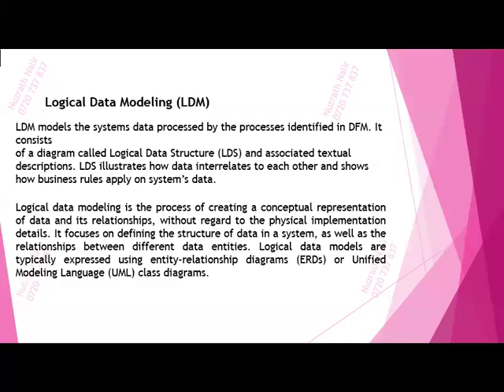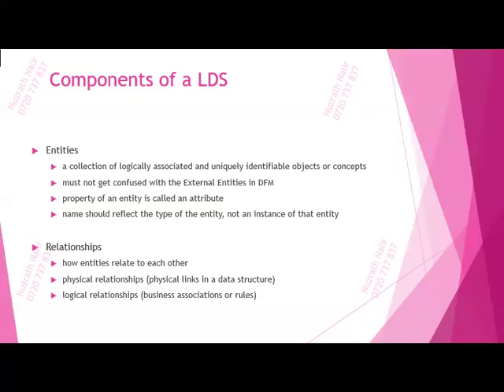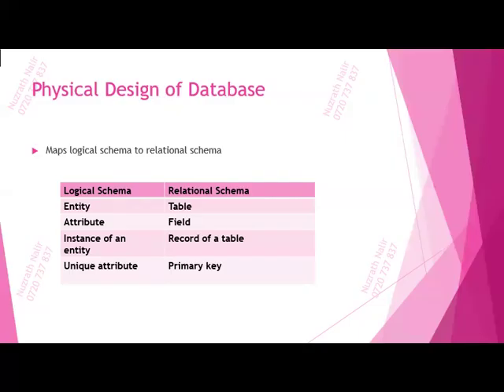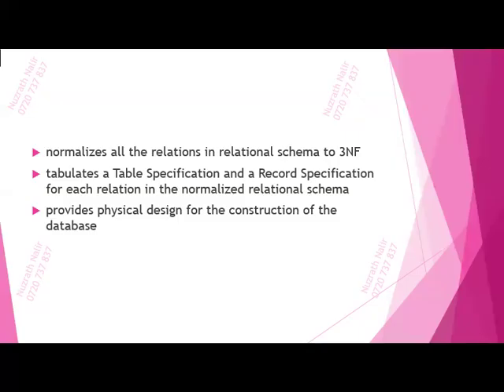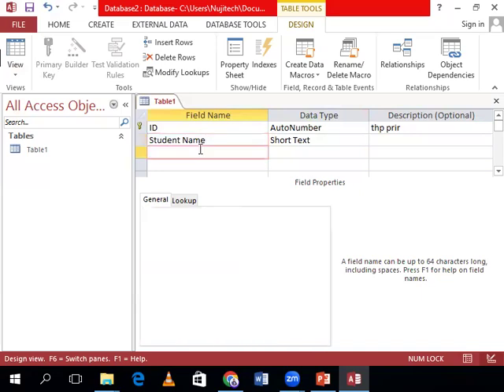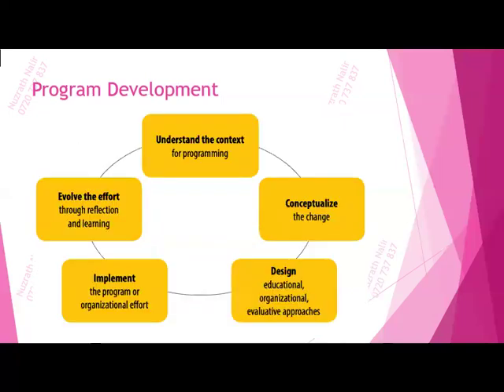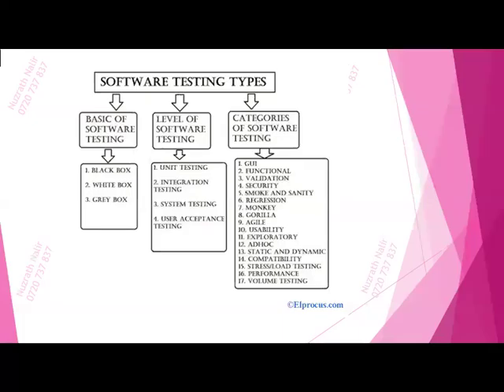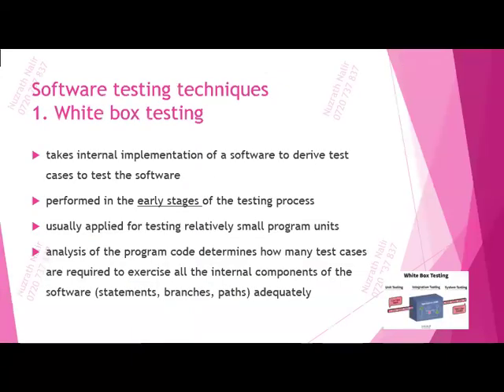Advanced ICT: Mastering Database Schemas, SQL Normalization, and Test Case Design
00:00 — Introduction to Logical Data Modeling (LDM) An overview of the syllabus learning outcomes, focusing on how logical design converts into database design and the architecture of system construction
04:15 — Understanding DFDs and LDS A deep dive into the Logical Data Structure (LDS), which is effectively the Data Flow Diagram (DFD), and its associated textual description known as the Elementary Process Description (EPD)
08:30 — From DFDs to ER Diagrams An explanation of the transition from data flow modeling to Entity Relationship (ER) diagrams, identifying how data stores in a DFD become tables in a database
12:45 — Entities, Relationships, and Degree of Mapping Defining entities and the different types of relationships (one-to-one, one-to-many, and many-to-many)
. This section includes the use of an entity matrix to identify relationships between different data elements
17:15 — Mapping Logical Schemas to Relational Schemas A technical guide on how terminology shifts when moving from design to implementation: Entities become Tables, Attributes become Fields, and Instances become Records
22:30 — The Importance of Normalization (3NF) A critical discussion on why all relational schemas must be normalized to the Third Normal Form (3NF) before any SQL programming begins
28:00 — Practical Demo: Data Dictionaries & MS Access A walkthrough using Microsoft Access to explain Metadata and the Data Dictionary. It covers defining data types (like AutoNumber and Short Text) and setting primary keys
35:45 — System Development Life Cycle (SDLC) & Programming How pseudo-code converts into languages like Python or PHP, and how ER diagrams eventually become SQL
42:00 — Software Testing Strategies An introduction to Quality Assurance (QA) and the definition of test cases
48:15 — Testing Techniques: White-Box vs. Black-Box A detailed look at White-Box testing, including its early-stage applications: Unit Testing, Integration Testing, and System Testing
55:30 — Real-World Case Study & Failure Analysis A discussion on why 99% of projects can fail without proper testing, featuring a case study on the "Educ" software implementation challenges